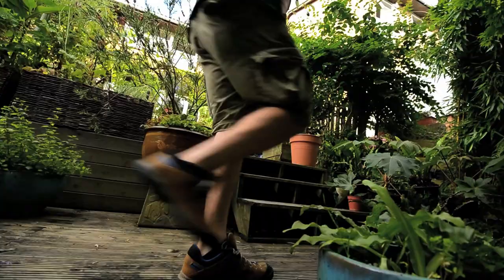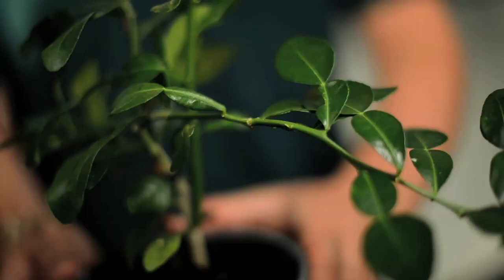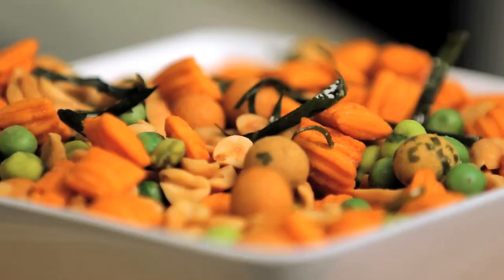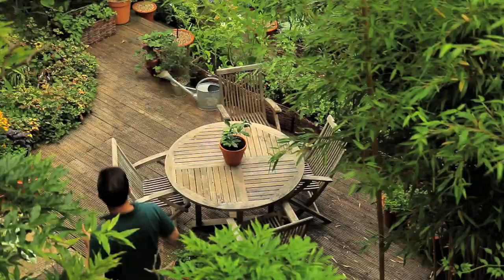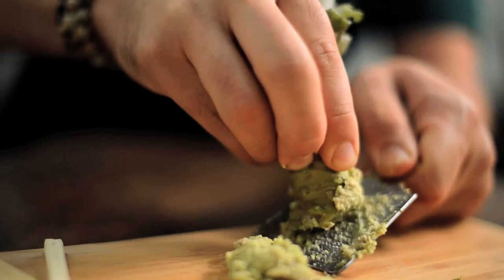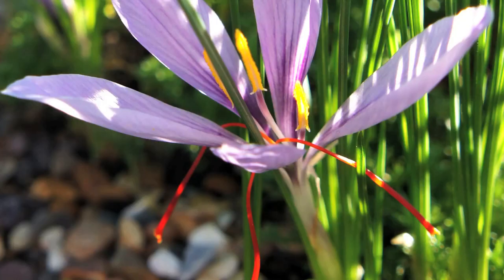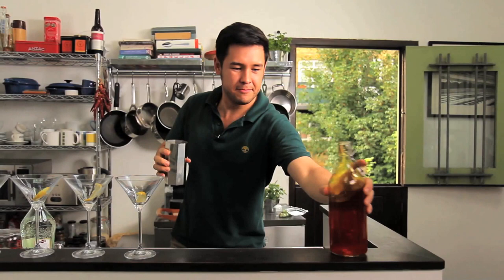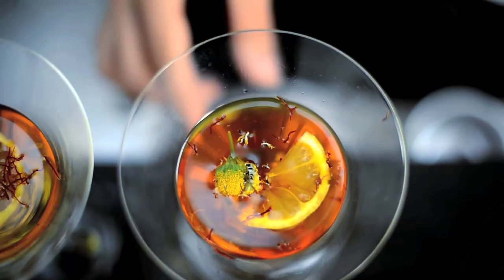James Wong Homegrown Revolution Flavour Trail with Suttons Seeds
Turn the walk onto your patio into your very own 'flavour trial' by growing edible houseplants.

In this video, James Wong shows what you can do in the kitchen with kaffir limes, wasabi and saffron crocus - such as using the saffron crocus for a spiced saffron martini!